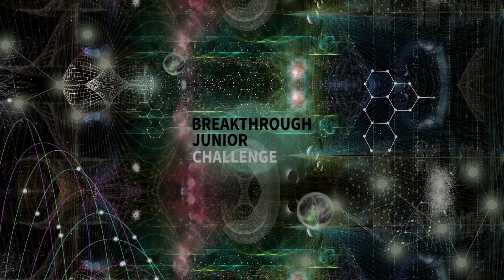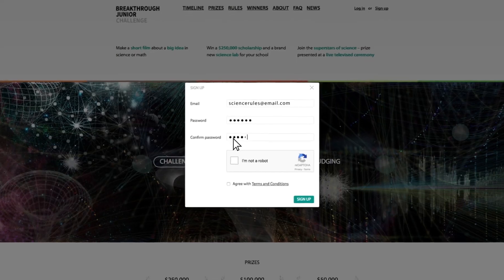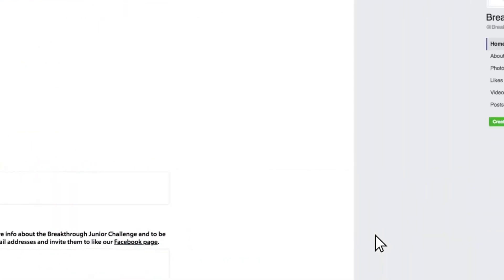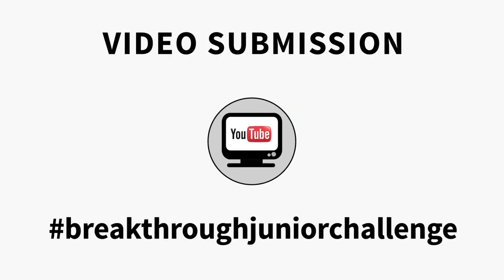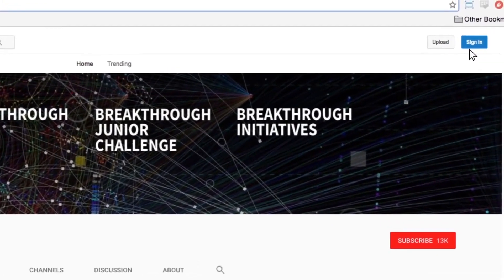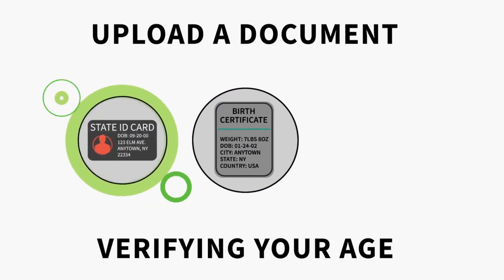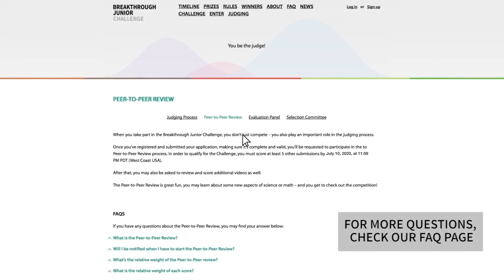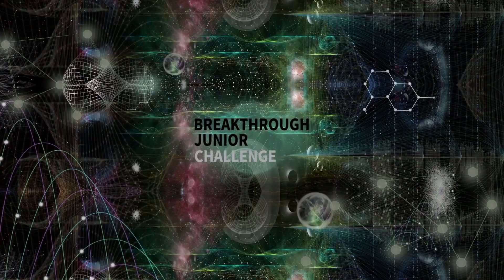2021 Breakthrough Junior Challenge Tutorial: Learn How to Take Part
The Breakthrough Junior Challenge aims to bring big ideas in life sciences, physics and math to people all over the world, with a 3-minute YouTube video. If you are 13-18, choose a concept or theory in mathematics, life sciences, or fundamental physics that’s important to understand but challenging to explain and create a video to get the idea across in an engaging, illuminating, and imaginative way. This year, competitors also have the option of making a video related to space in celebration of the 60th anniversary of space exploration.

Prizes:
$250,000 college scholarship
$100,000 science lab
$50,000 teacher prize